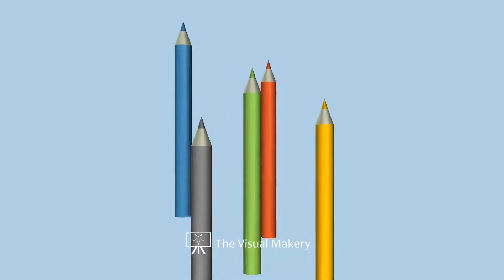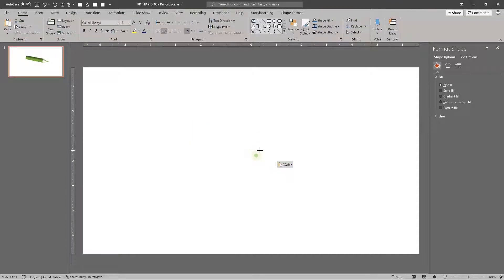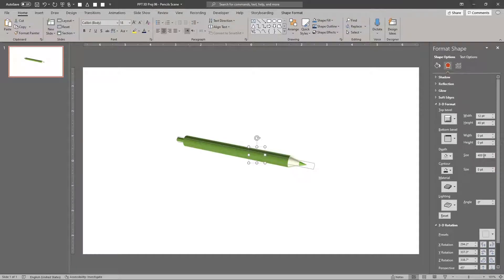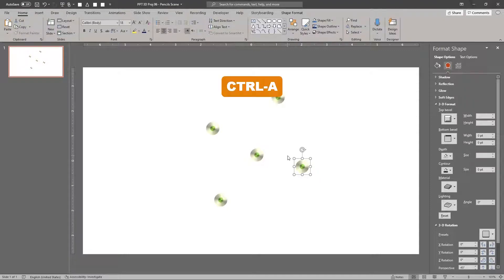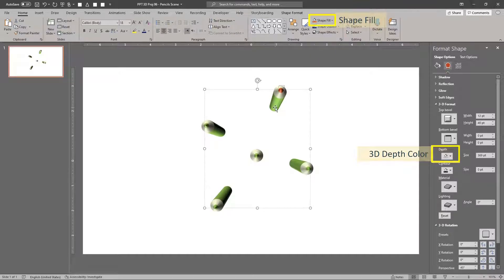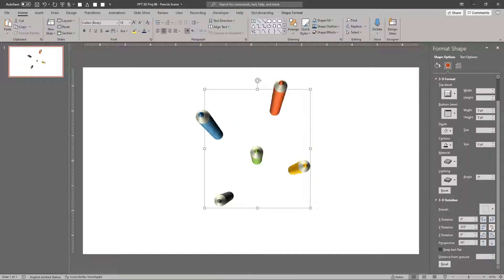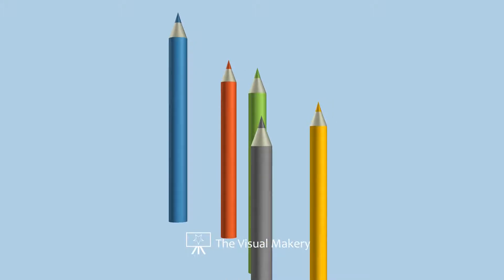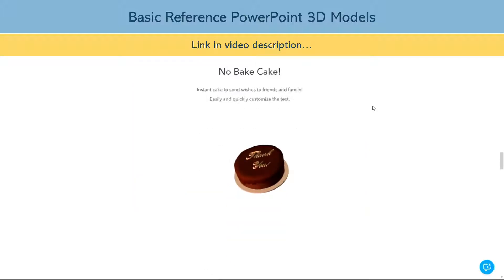How to Create a Simple PowerPoint 3D Scene - PowerPoint Tricks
This video shows how you can create a more elaborate 3D scene from a single PowerPoint 3D model.

🌟 Get started learning to create amazing PowerPoint 3D models, check out our online course The Beginner's Guide to Creating PowerPoint 3D Models